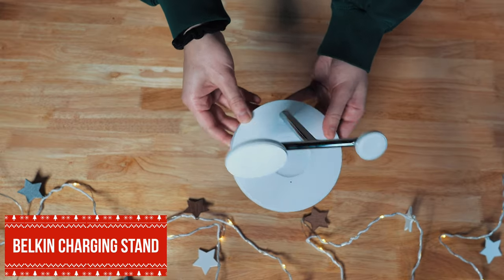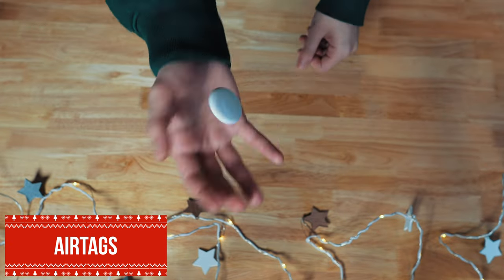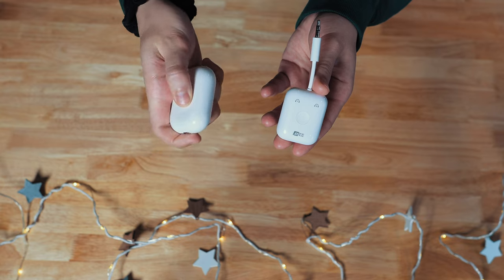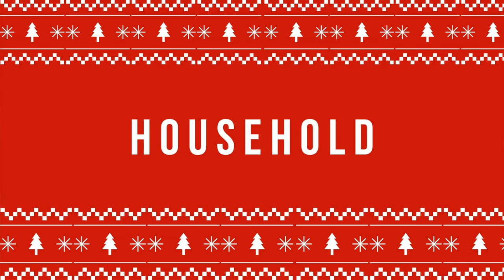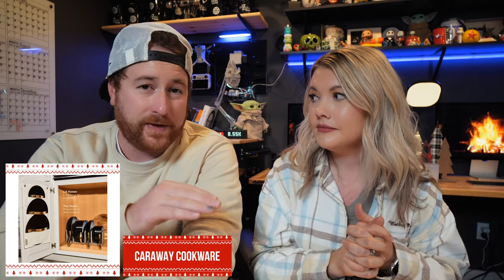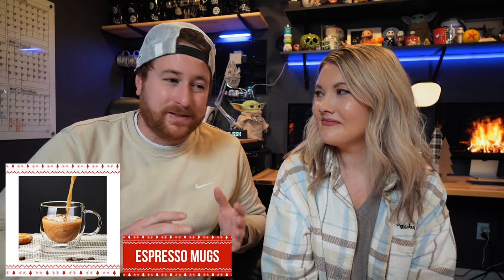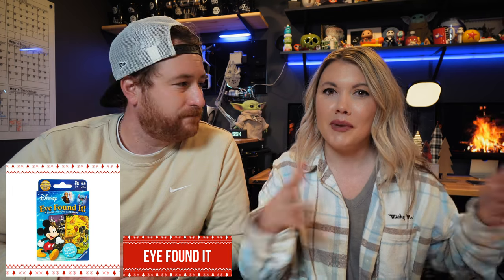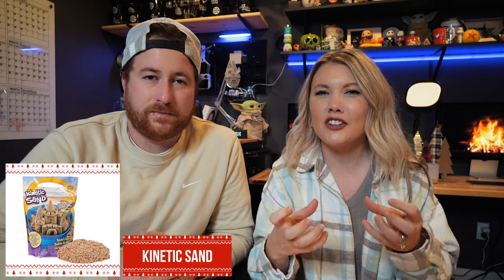25 AMAZON CHRISTMAS GIFT IDEAS for Everyone on Your List // Holiday Gift Guide 2023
🎁 Get ahead on your Christmas shopping with these 25 amazing Amazon gift ideas for all your loved ones!

🎁 GIFT GUIDE🎁
MEE audio Connect Air in-Flight Bluetooth Wireless Audio Transmitter
Satechi Magnetic Magsafe Wallet
Apple MagSafe Duo
Kindle Scribe
Belkin MagSafe 3-in-1 wireless charging stand
JBL Charge 5 Portable Wireless Bluetooth Speaker
SanDisk 2TB Extreme PRO Portable SSD
 Apple AirTags (Single)
Apple AirTags (4 Pack)
Packing Cubes
Bath Trey
Huskee Mugs
Huskee Mug Lids
Huskee Saucers
Espresso Mugs
Tomolo candle lighter
Caraway Nonstick Ceramic Cookware Set
Battery Dady
The One Year Bible
AirTag Bracelet
MAGNA-TILES
Nintendo Switch
Nintendo Switch – OLED Model
Mario Kart 8 Deluxe
Super Mario Bros.™ Wonder
Football Shooter
World of Disney Eye Found It Card Game
Ravensburger World of Disney Eye Found It Board Game
Madden NFL 24 - Xbox Series X and Xbox One
Madden NFL 24 - PlayStation 5

◼Z ROLL PODCAST◼
↪Video Podcast

◾Do you have any video editing to graphic design needs?◾

Here are our Z ROLL PRODUCTIONS Services!
-Graphic Design 💻
-YouTube Branding 🎥
-YouTube Thumbnails 🖼️
-Video Editing 🖱️
for more information 🔗

Our names are Justin and Lacey Zachman. Our journey began in 2018 when we started a travel/lifestyle vlog. Our aim was to capture and preserve memories from various life events. This is the origin of the name "Z Roll," inspired by "B-Roll," a term rooted in the early days of film editing. Back then, editors incorporated supplementary footage, or B-roll, alongside the main content. As a result, we named our YouTube Channel "Our Z Roll," symbolizing the B-roll of our life. Given that Zachman is our last name, "Our Z Roll" holds special significance!

This helps our channel so much! Love you, fam!

✖CHECK THIS OUT✖
↪Amazon Store Front
✖ OUR GEAR ✖
❑ Justin's camera
❑ Lacey's camera
❑ More
We love getting Mail!